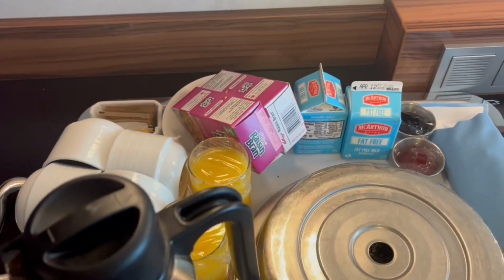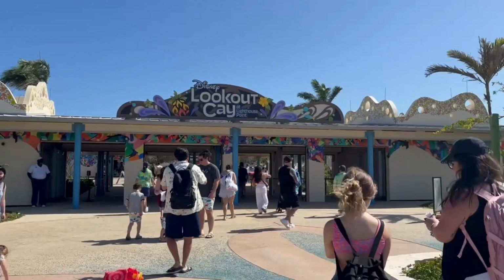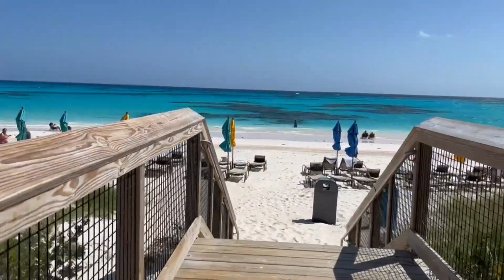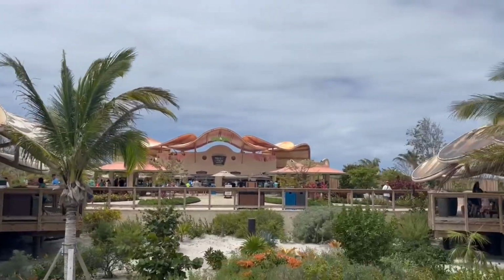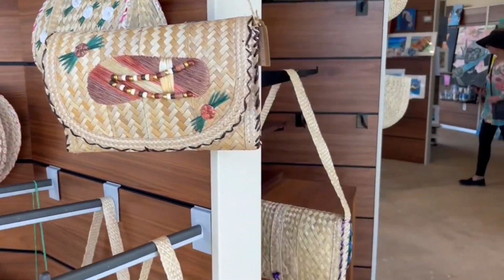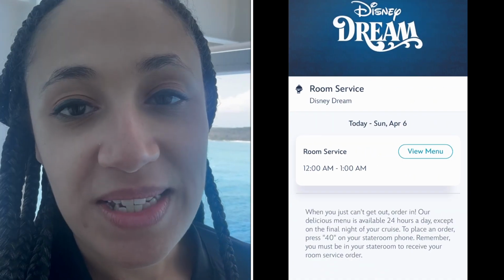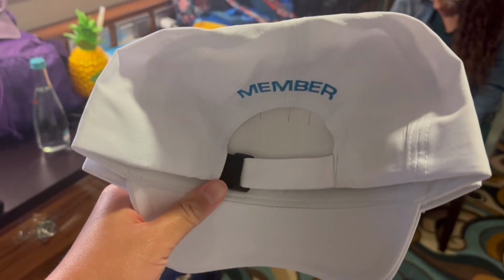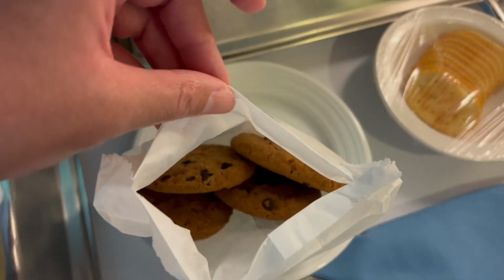Spending the Day at Disney’s Lookout Cay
Ahoy there! If you are just joining us then you are in for a real treat! My family and I went on the Disney Dream Cruise Ship in April to celebrate my dad’s birthday. One of our ports of call was Lighthouse Cay. This is Disney’s newest  island within the Bahamas.

A little about me and this channel:
Hi there! I am a veterinarian who loves traveling and meeting new friends! Leave a message below and let me know you stopped by!:)